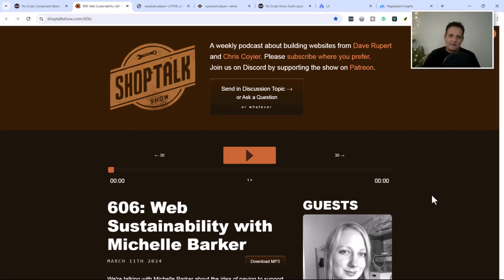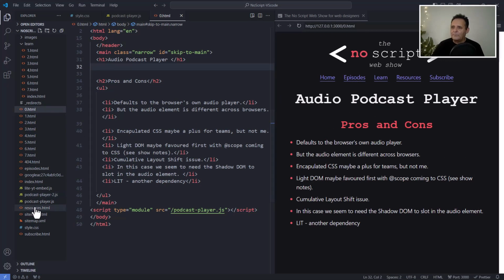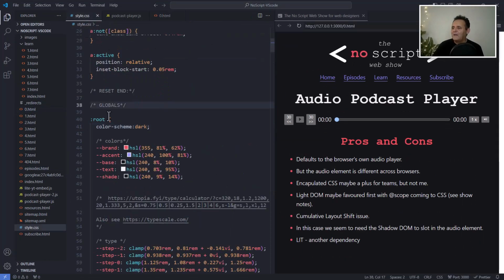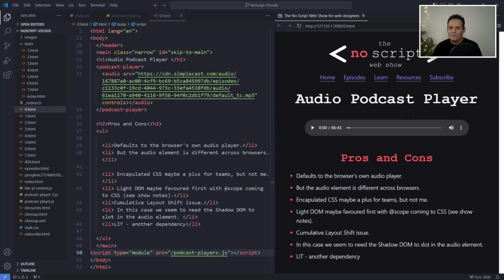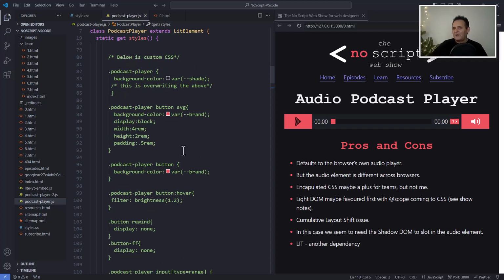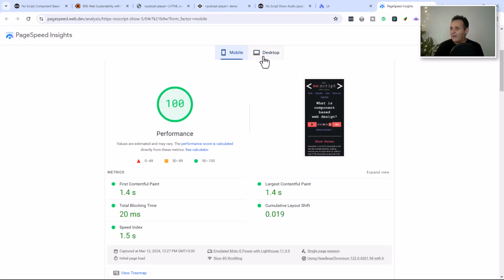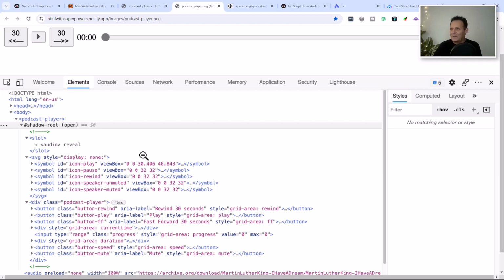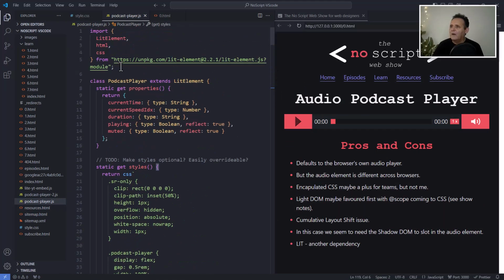Building the show's website. 7. Adding an audio player (using web components)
This is looking at the audio podcast player that's presently on the show website. It's a shadow DOM component by Dave Rupert.   The components is fabulous but come with  some pros and cons.
Pro
It default to the browser's own audio player if JavaScript is not working (using slots).
It encapulates CSS for portability across projects (CSS-in-JS).

Cons
Cumulative Layout Shift issue.
More difficult to style.

In this case the component is using the LIT framework. Which is another dependency, but make it more easy to share and understand.